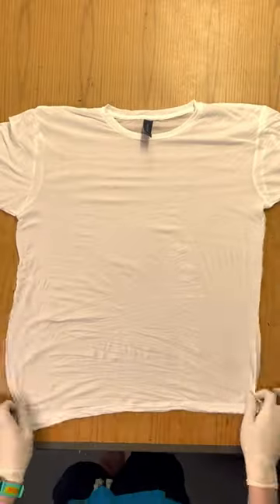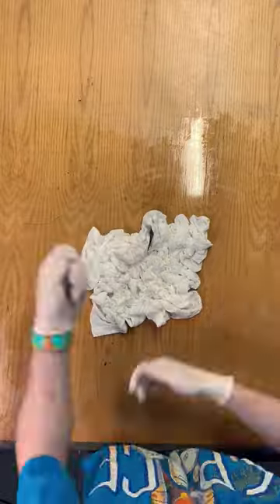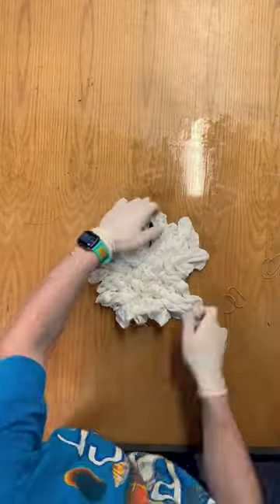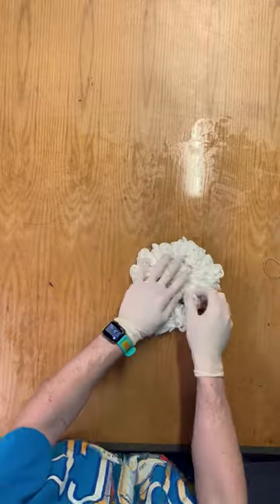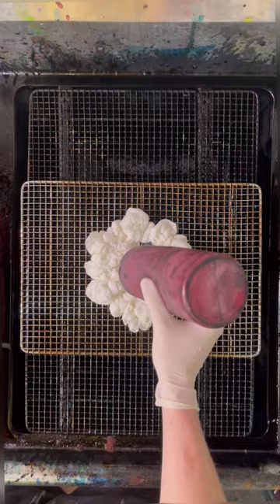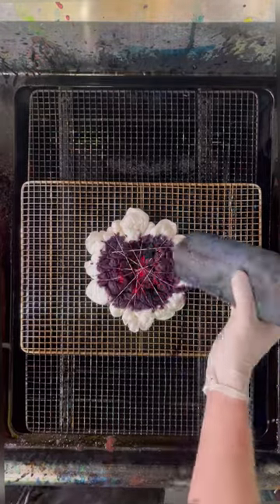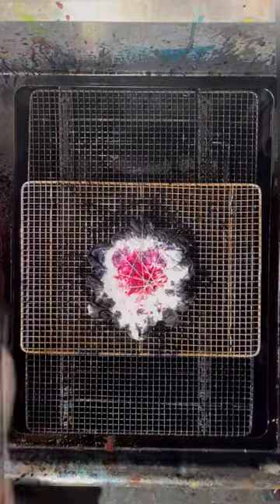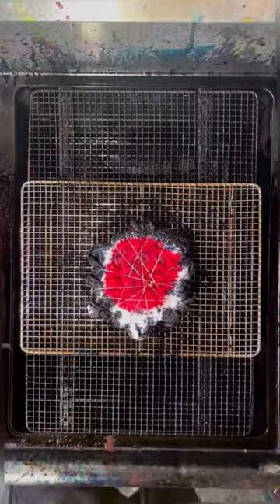How To Make A Cool Tie Dye Shirt